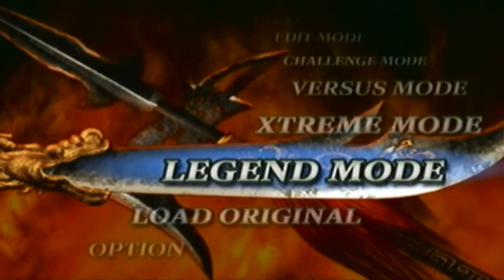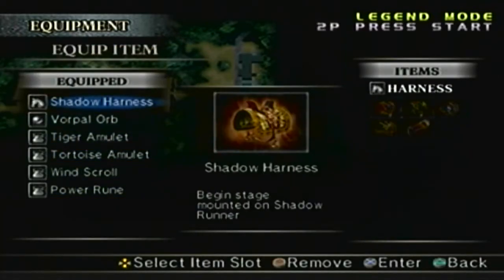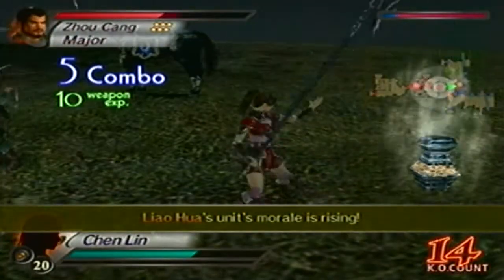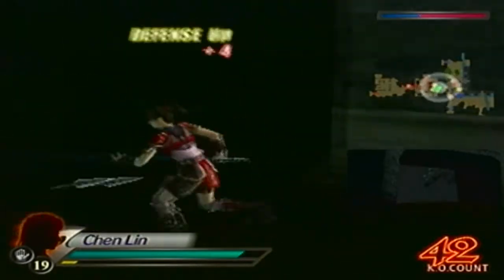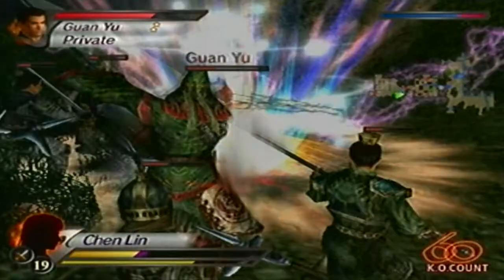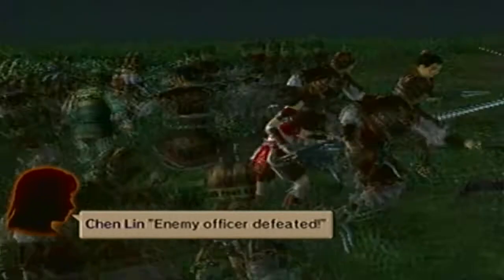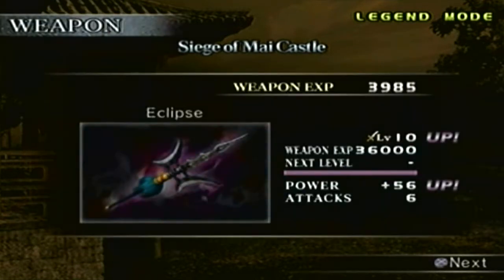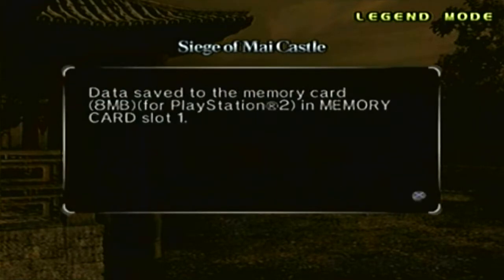Let's Perfect Dynasty Warriors 4 (XL) Part 405: Unlocking Level 10 Pike (Edit) in XL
We continue on as we unlock a level 10 weapon in Legend Mode.

Here's what is required in order to unlock Level 10 Weapons in Xtreme Legends.

1) You need to make sure your character's weapon is at level 9.
2) The difficulty setting must be set to Hard.
3) All Level 10 Weapons will be unlocked in Legend Mode under the character's respective Legend stage.

I will be getting these weapons in order if you were looking at the Weapons list in the Encyclopedia.

Stage: Siege of Mai Castle (Lu Meng's Legend Scenario)

Requirements: Defeat Zhou Cang, Liao Hua and Guan Ping.

Recommendations: This one is straight forward. Defeat the three and you're set. The weapon will pop up after the the text saying Guan Yu is enraged due to Guan Ping's death.

NOTE: When you go for these weapons in Legend Mode make sure you do NOT combine both Dynasty Warriors 4 and Dynasty Warriors 4 Xtreme Legends. If you do this you won't be able to retrieve the weapon. At that point you will only be to get it the way it was meant to be unlocked in Dynasty Warriors 4. Also note that I'm showing this off for information and this is in my opinion an alternate way in getting the Level 10 weapons if you only own Xtreme Legends. If you own Dynasty Warriors 4 then just try to get the Level 10 weapons there. If you find the requirements easier in Xtreme Legends then by all means go for it.

How to unlock the weapon in Dynasty Warriors 4.

Stage: Battle of Si Shui Gate (Allied Forces)

Musou Mode Required: No.

Requirements: Defeat Fan Chou, Hua Xiong and Zhang Liao.

Recommendations: This one is straight forward just defeat the three generals. I suggest waiting for Zhang Liao to appear and defeat him before defeating Hua Xiong. Once you defeat Hua Xiong and your allies pass Si Shui Gate, Li Jue will retreat so best bet is to do that.

Next Task: Unlocking Zhang Liao's Level 11 Weapon